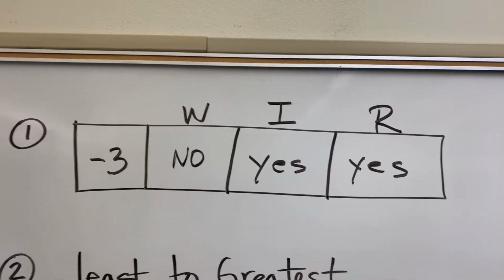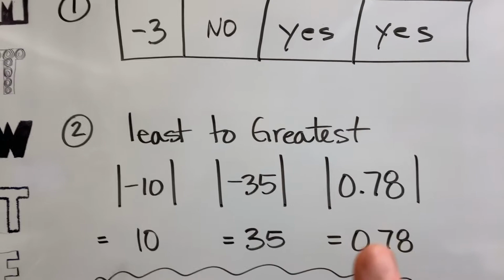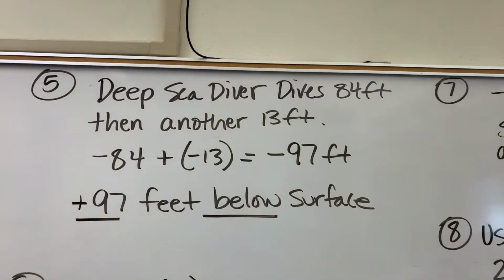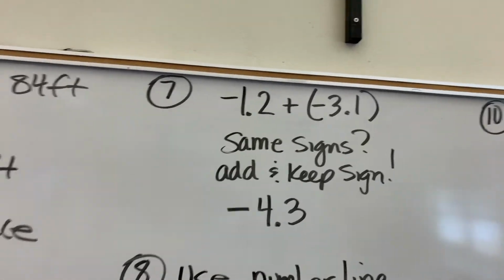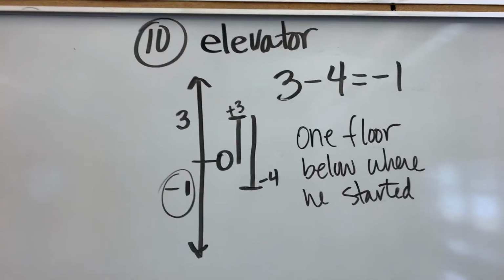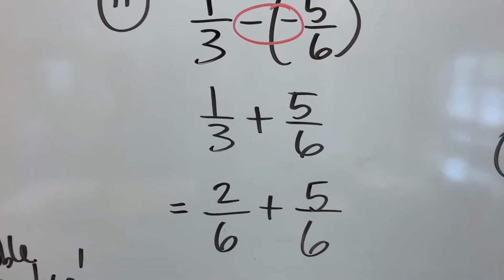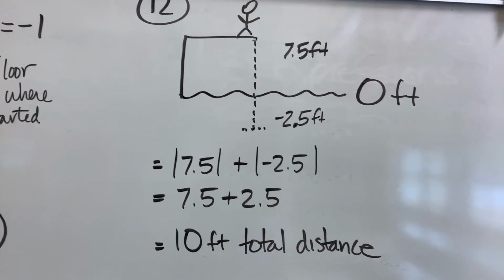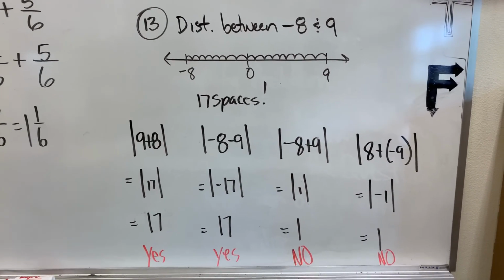Topic 4 practice test (different problems) Bost class must watch.